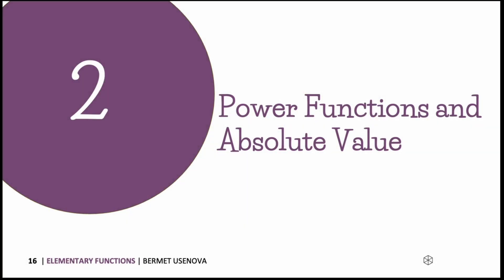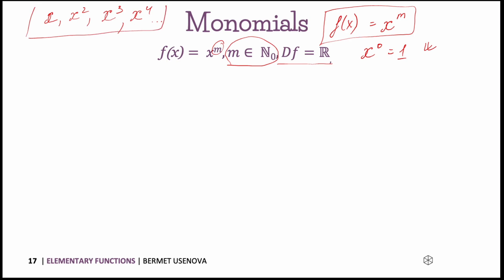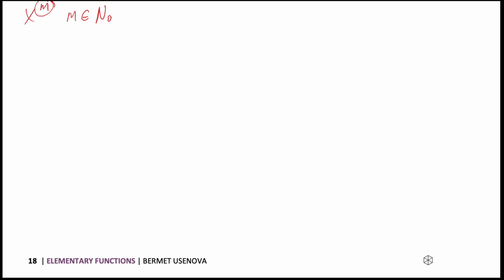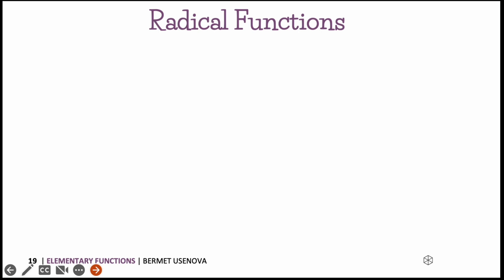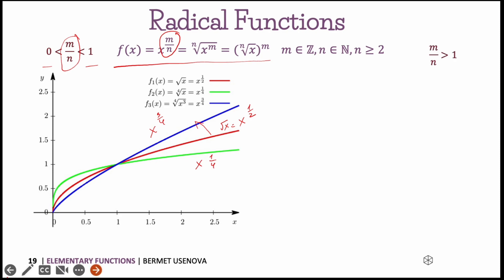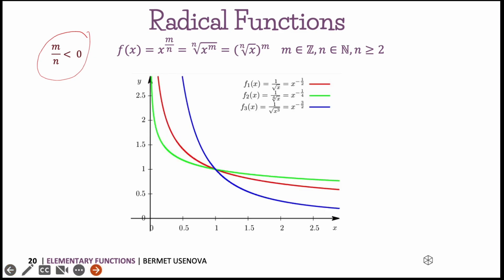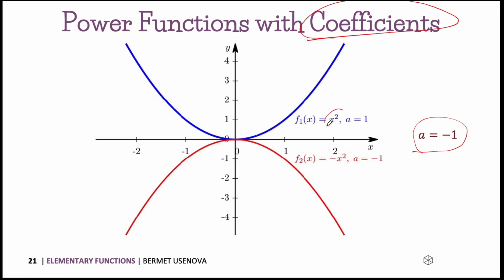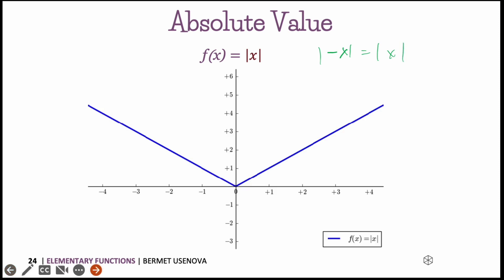Prep Math 6.3 Elementary Functions: Power functions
Welcome to the final chapter of our course where we will get familiar with elementary functions. This is the largest chapter of our course and we cover a lot of material here in total of six videos.

Video 6.3 Power functions:
    Monomials
    Negative whole exponent
    Radical functions
    Power functions with coefficients